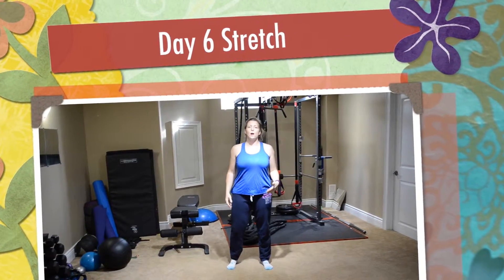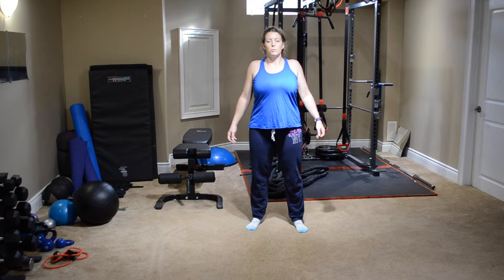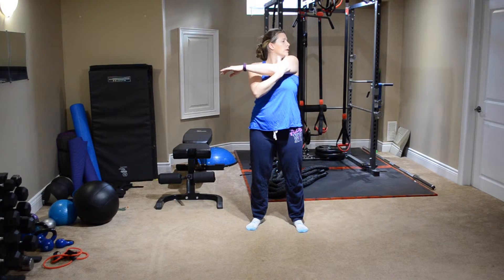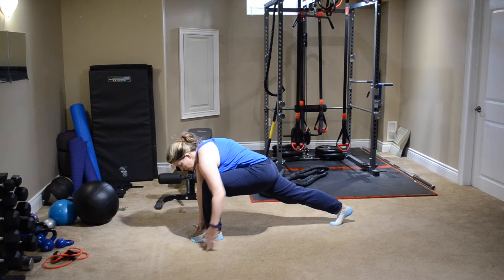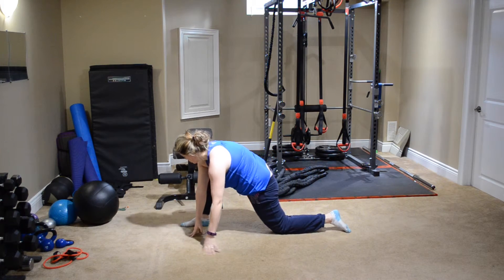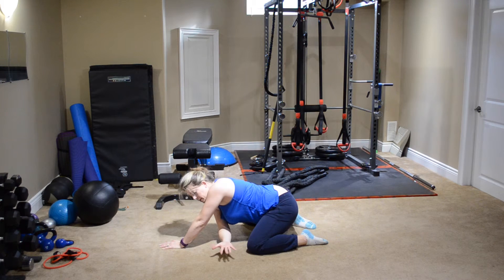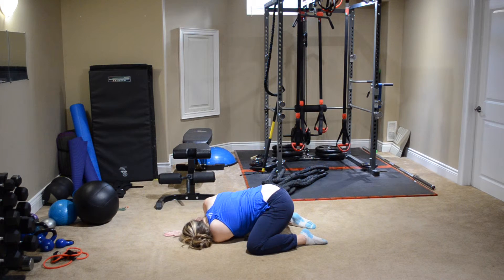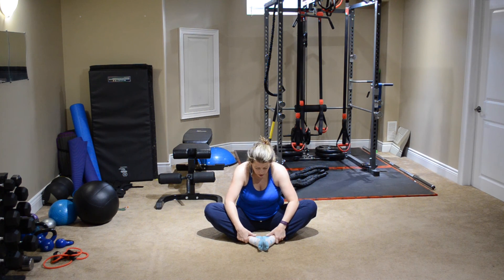Fit Strong Mom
Day 6 Stretch Day!
Transform your body and life with Fit Strong Mom.